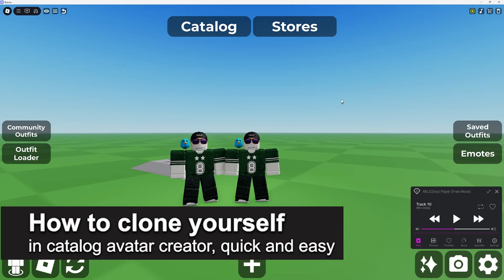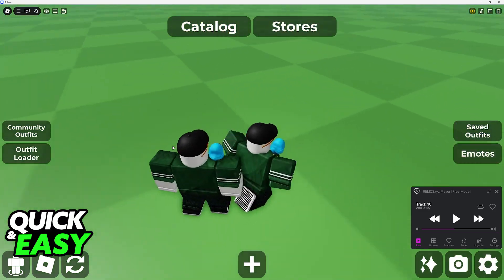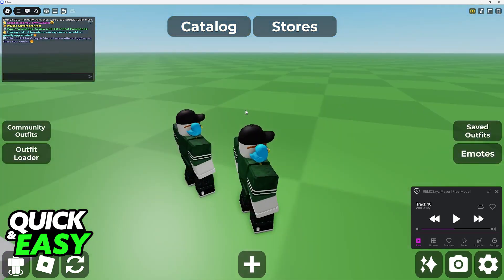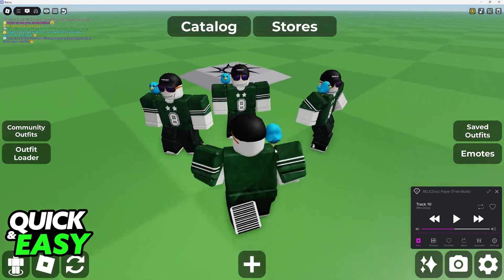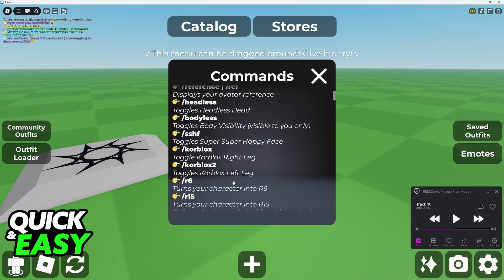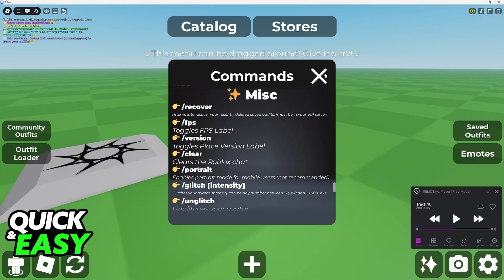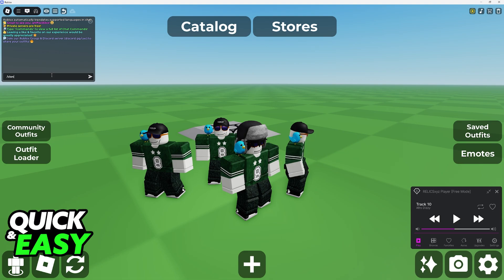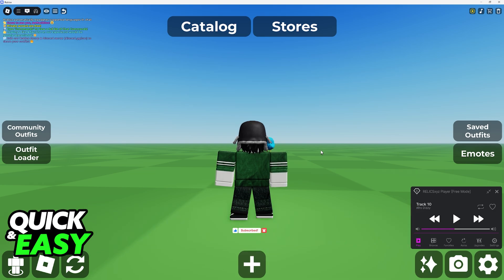How To Clone Yourself in Catalog Avatar Creator (2025) - Step by Step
I will solve your doubts about how to clone yourself in catalog avatar creator, and whether or not it is possible to do this.

I hope I have helped you with the video!